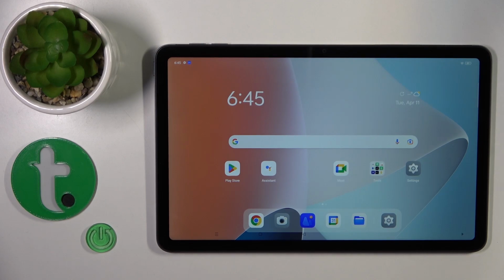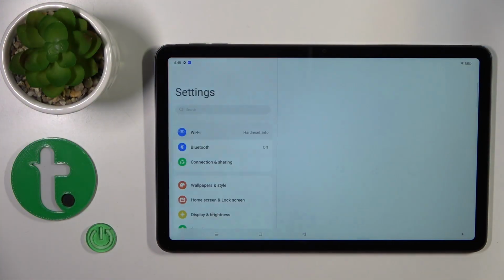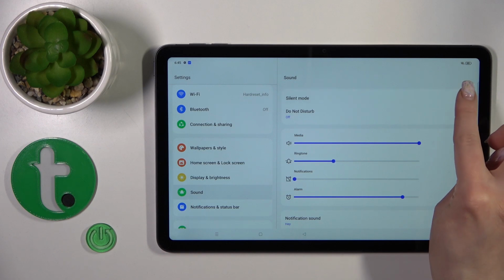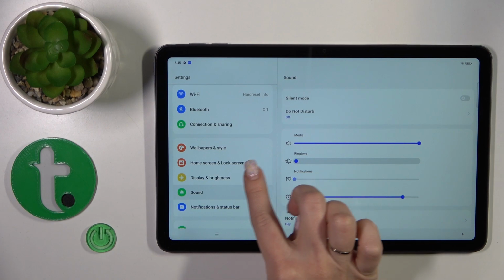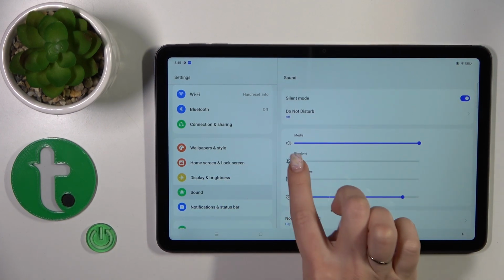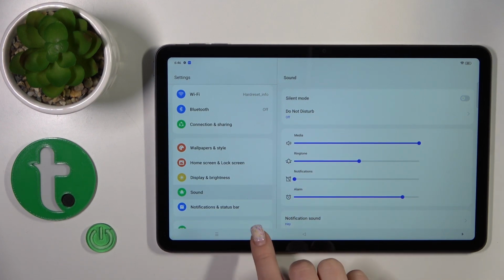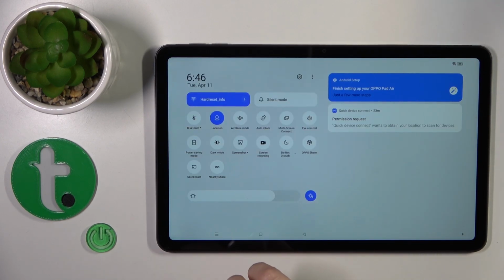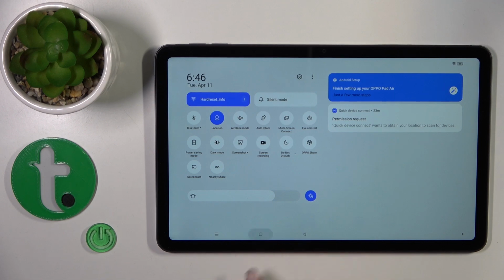How to Turn On/ Off Silent Mode on OPPO Pad Air? - Sound Settings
Are you looking for a way to block sounds and vibrations on your OPPO Pad Air? Check out our tutorial, where we show you how to use silent preferences on your OPPO Pad Air. It is possible to mute the sound and block vibrations on the OPPO Pad Air model if you follow the tutorial attached. Let's activate silent mode on the OPPO Pad Air by following the tutorial uploaded. Discover many useful tutorials for OPPO Pad Air on our HardReset.info YouTube channel.

How to turn on silent mode on OPPO Pad Air?
How to turn off silent mode on OPPO Pad Air?
How to block sounds on OPPO Pad Air?
How to activate silent mode on OPPO Pad Air?